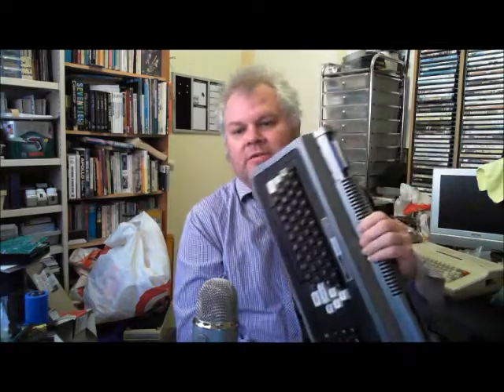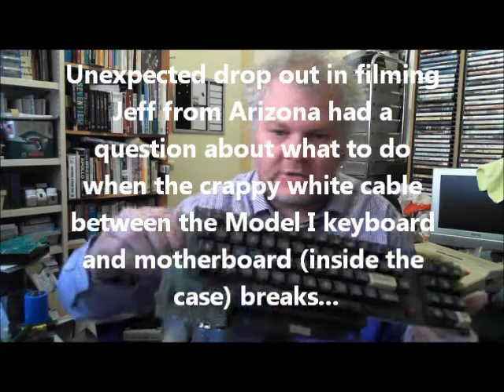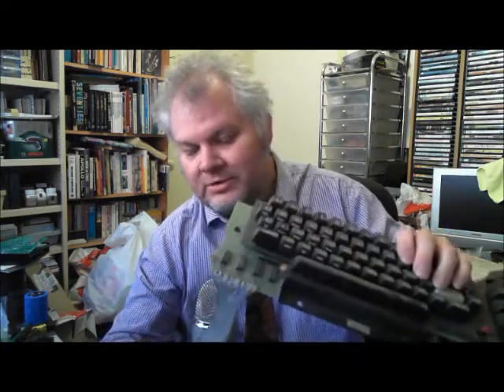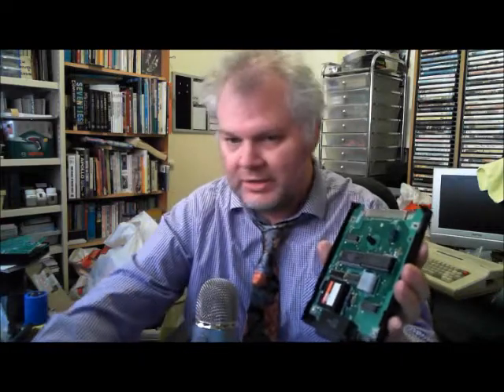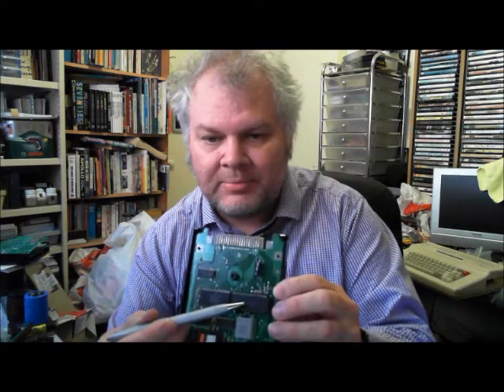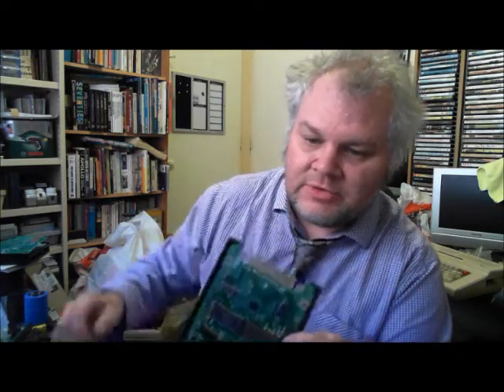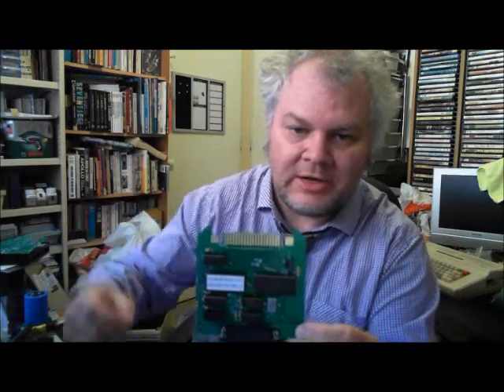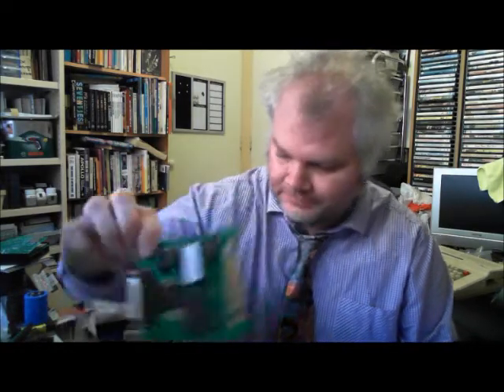This Week in TRS-80: 17th May, 2019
Model 4 keycaps on a Model I
Model I keyboard cable replacement
Coco RS232 program Pak and repro program pak with gold connectors